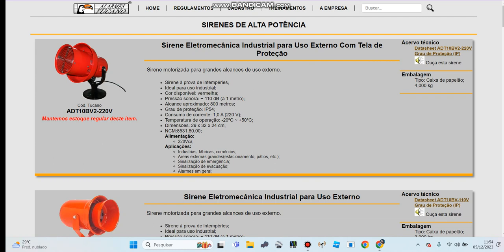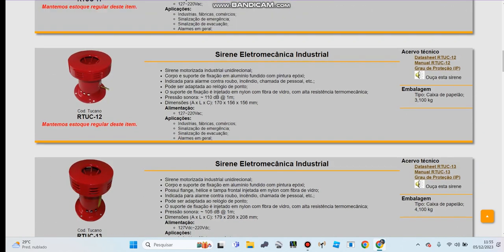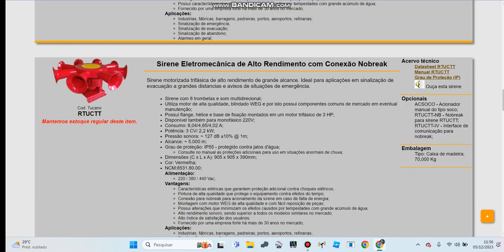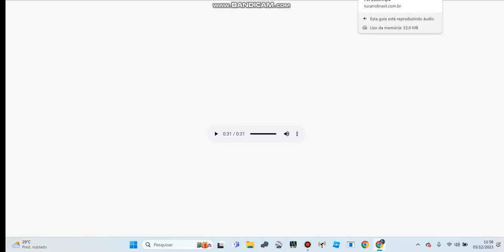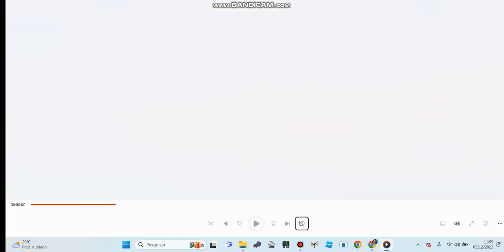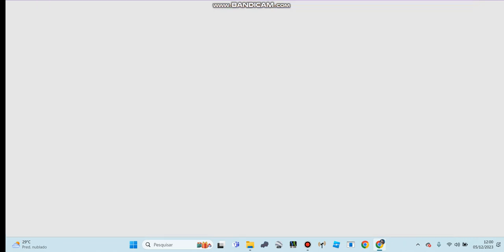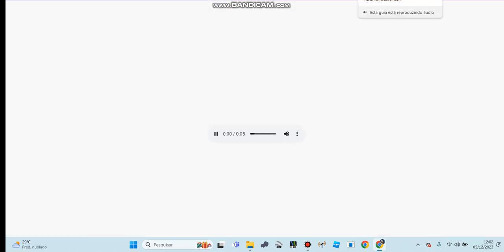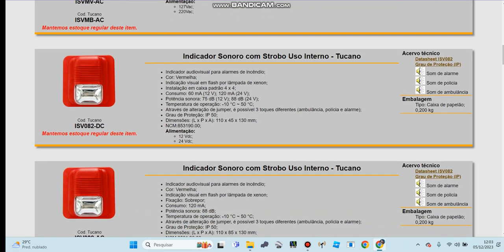Let's Talking about Alarmes tucanos sirens part 1